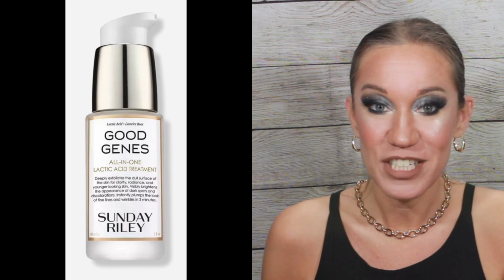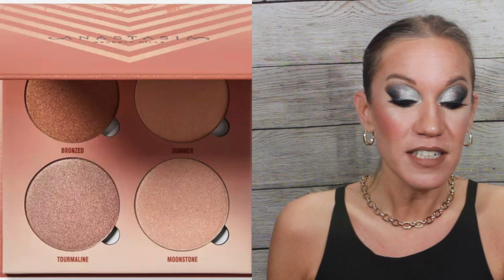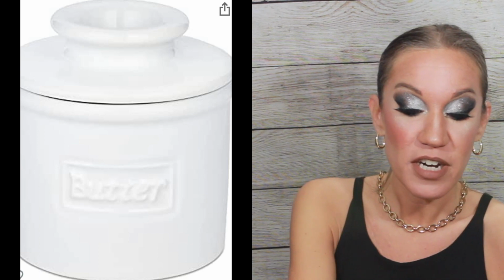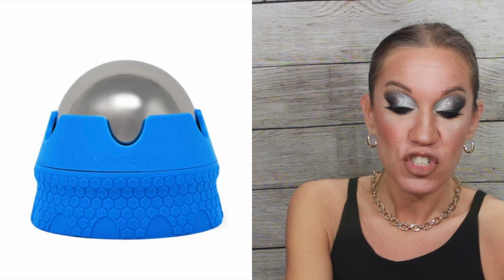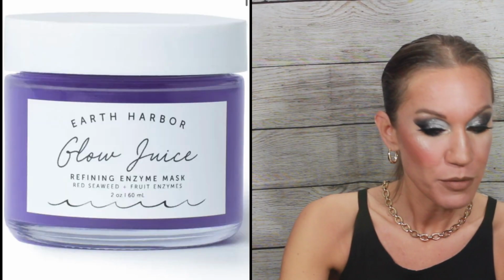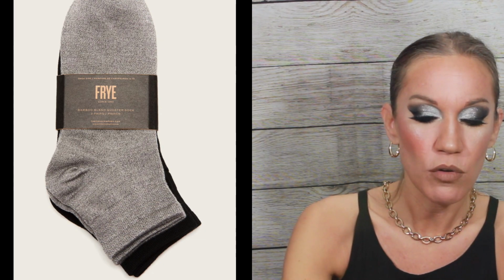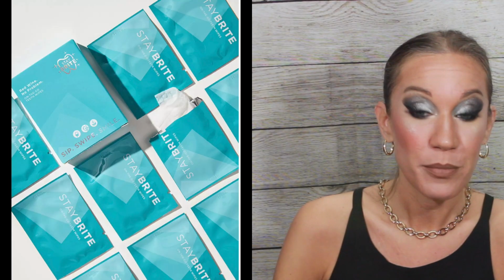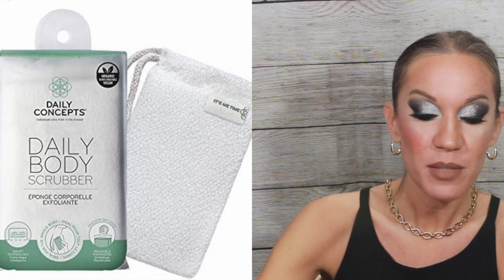FabFitFun Fall 2022 Spoilers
FabFitFun founder and Editor-in-Chief Katie Kitchens recently asked subscribers to choose which of two products they want in the Fall 2022 box, possibly giving away the first spoiler.
"Now is that special time when you're gonna help me choose a product in the Fall Box," Kitchens says in a YouTube video, after showing off some of her favorite items from the Summer 2022 Box. "Do you want this," she asks, and a GLOW RECIPE Pink Juice Moisturizer pops up, "or do you want that?" she adds, and a photo of the LIVING PROOF Full Shampoo and Conditioner duo appears. "Let me know," she says. (See video below.)
At this point we don't have a confirmation that either product will end up in the box, but this isn't the first time Kitchens has asked people to weigh in. In her Spring 2022 Box video, she asked whether subscribers would prefer the ELEMIS Pro-Collagen Night Cream or the ZGallerie S+P Pinch Dishes. Sure enough, the ELEMIS cream made it into the Summer 2022 Box (although a diiferent ZGallerie product made it too).
So which would you choose? GLOW RECIPE Pink Juice Moisturizer or LIVING PROOF Shampoo and Conditioner? Which might be FabFitFun Fall Spoiler #1?
My favorite style VIP worn in this video:
Neutrogena Microdermabrasion (been using this for 6 years) Re-purchase.
My Subscription Boxes:
Boxycharm
Teamiblends: Teamiblends.com/MOMENT20
My FAVORITE products:
Jaclyn Hill X Morphe Eye Master Brush Collection: